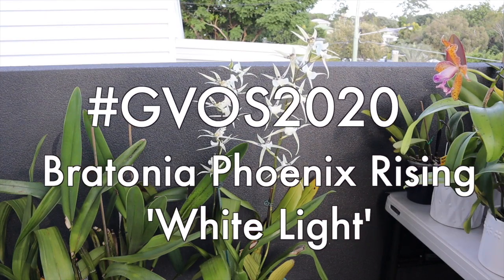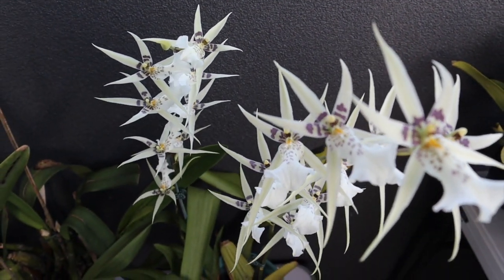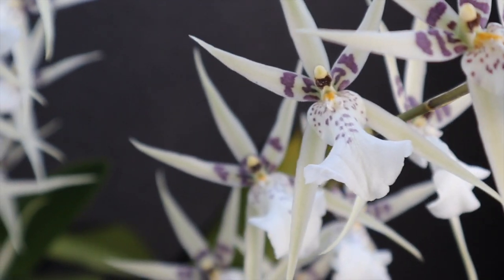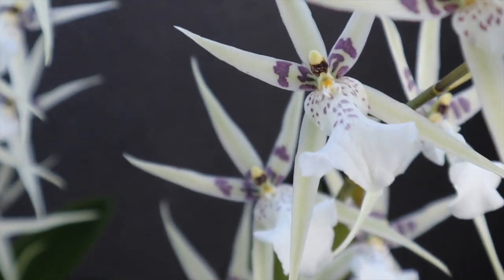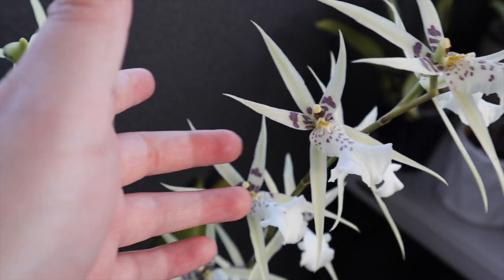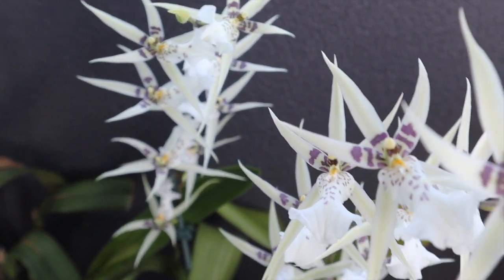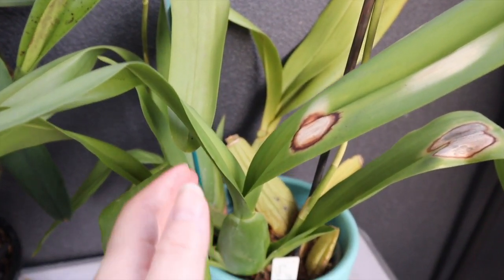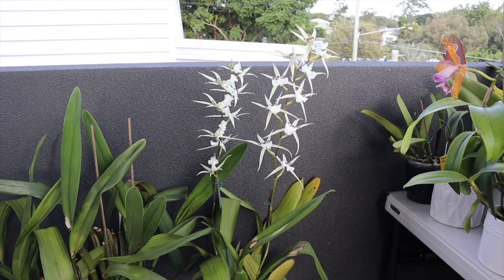GVOS2020 // Bratonia Pheonix Rising 'White Light'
Global Virtual Orchid Show : 4th April 2020

Bratonia (Miltassia) Phoenix Rising 'White Light'
Orchid 9 of 10
Product Links:
ORCHID SUPPLIES
✨Clear orchid pots
✨Shelving options:
Folding Flower Plant Stand Rack Shelf
3 Tier Decorative Black Metal Plant Stand

✨MARS HYDRO SP150 Led Grow Light